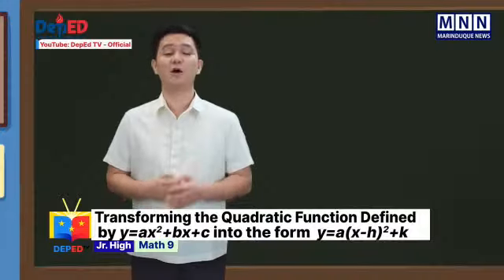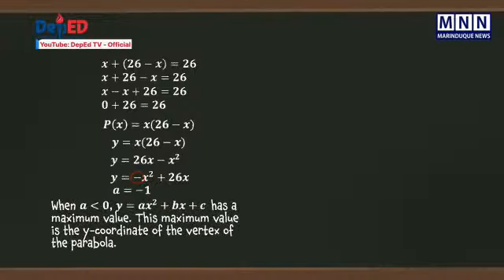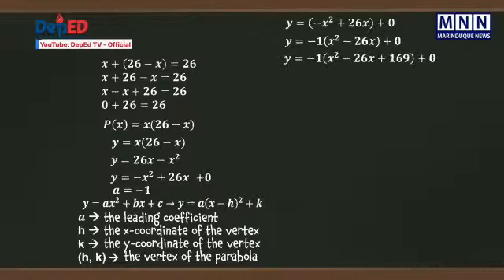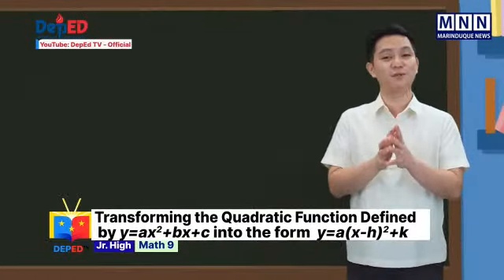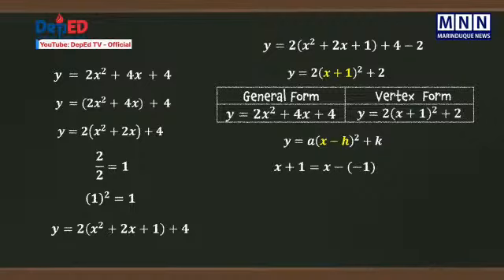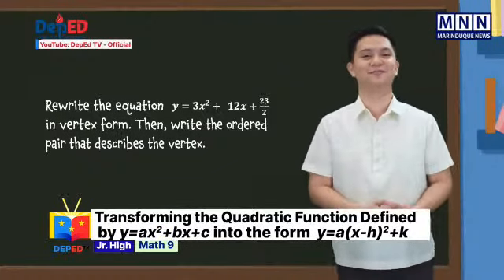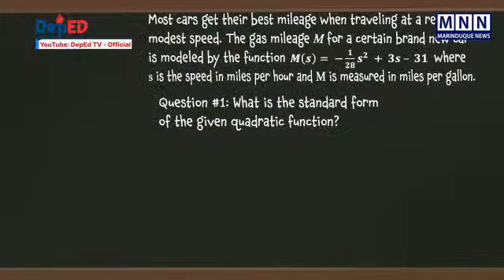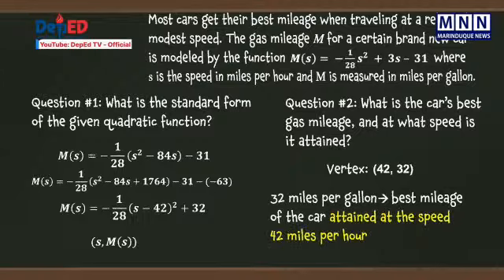24 Dec 2021: DepEd TV Lesson Episodes